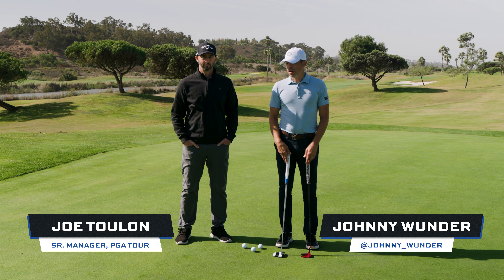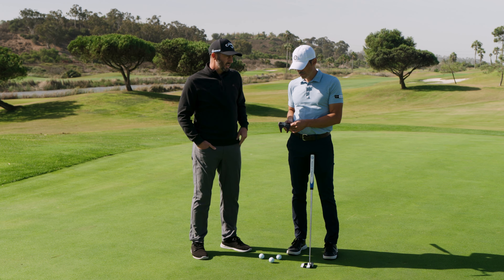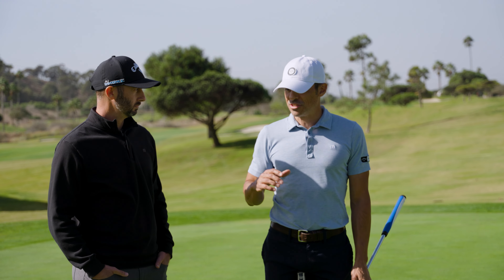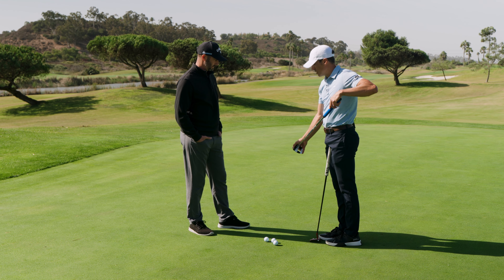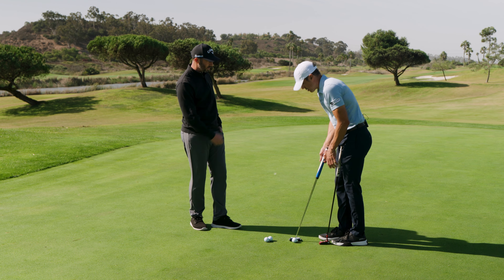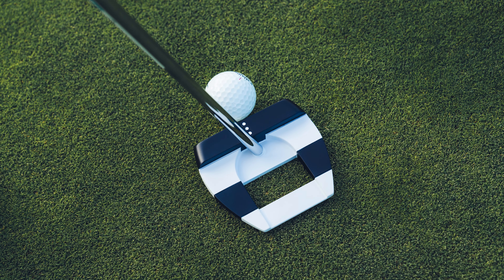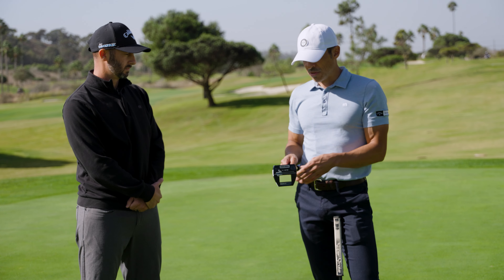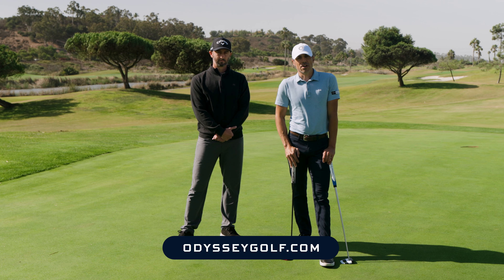Odyssey Ai-ONE Square 2 Square Putters with Johnny Wunder and Joe Toulon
Johnny Wunder and Joe Toulon explain the benefits of the new Odyssey Ai-ONE Square 2 Square Putters.